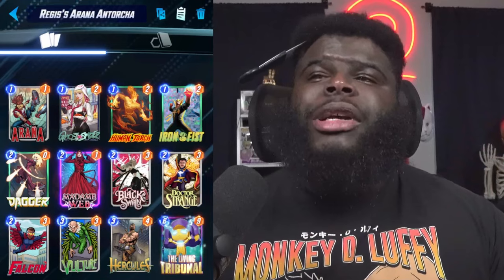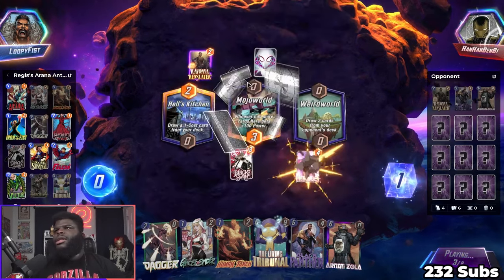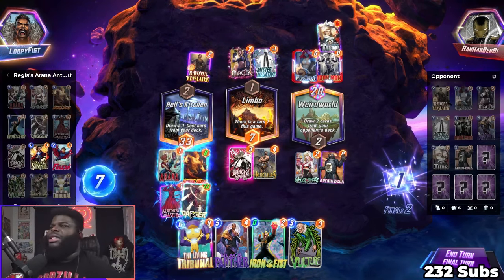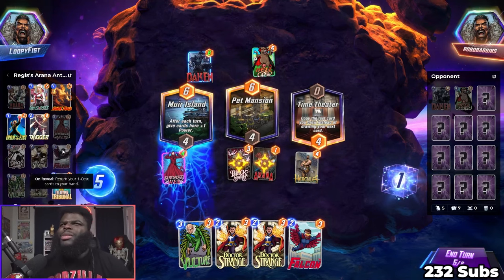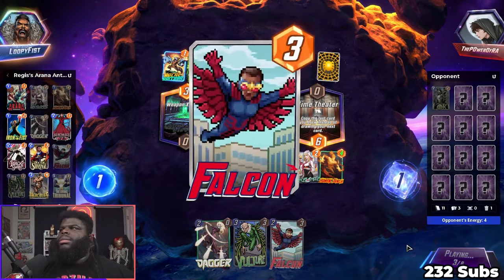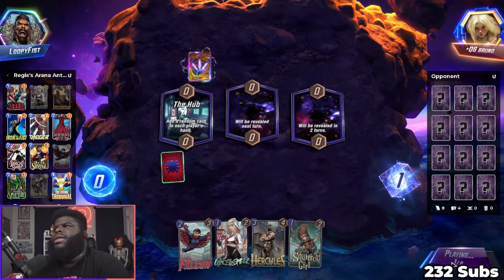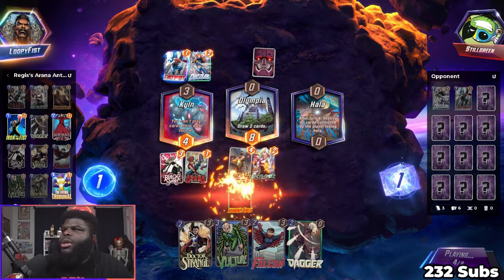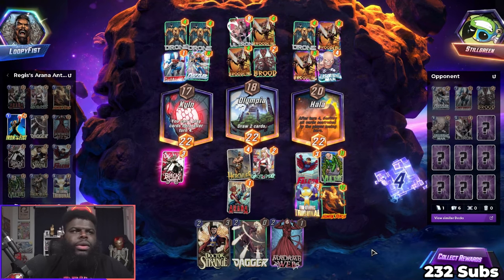We Almost Went 10-0 With This MOVE Deck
This deck makes move feel very normal at this point.

Time Stamps
00:00:00 INTRO
00:00:10 DECK OVERVIEW